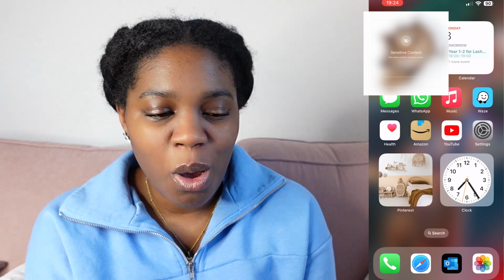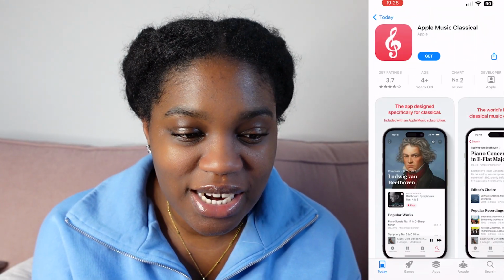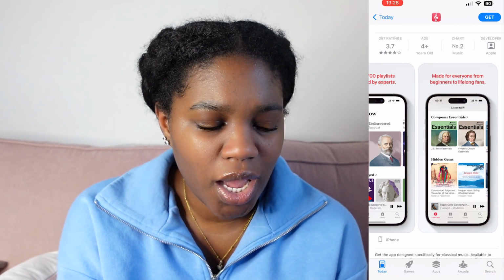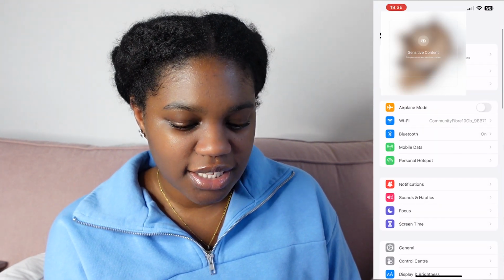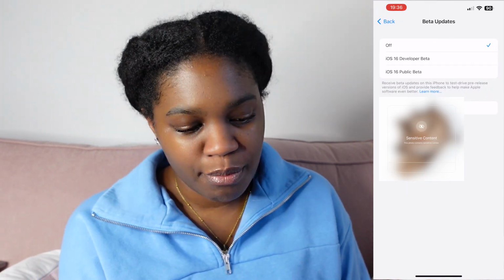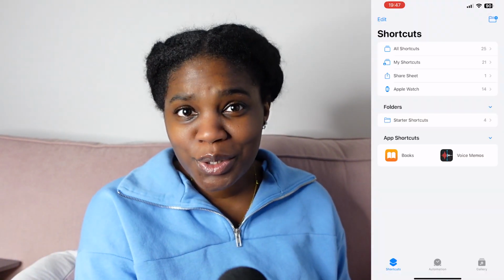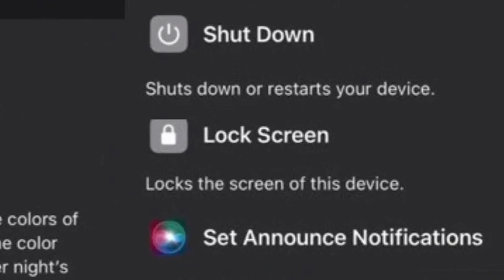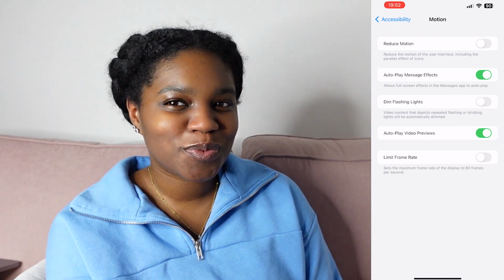iOS 16.4 is here! 10 things that’s new??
Showing you some of the main features debuted in iOS 16.4! Which one is your favourite?

Links to the devices in my video 📲

Equipment used my videos 🔍
Lighting: That good good natural sunlight
iPhone 13 Pro Max

Links to small TALENTED businesses/content creators, I know 🔌
@brandopolo (S tier gaming channel) - YouTube
angelo7.com (S tier art & clothing brand) - website
@parridicepunch (bussing cocktails, flavoured ice pops & more) - instagram
@thepurestscent (bussing candles) - instagram
@i_can_perform_arts (learning the creative arts of music) - instagram